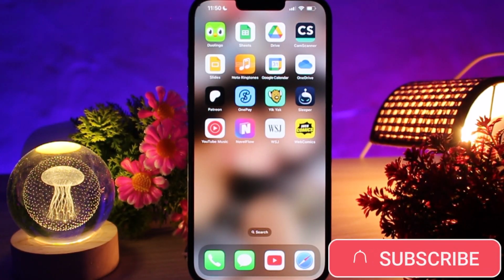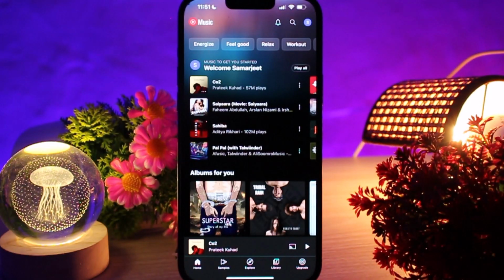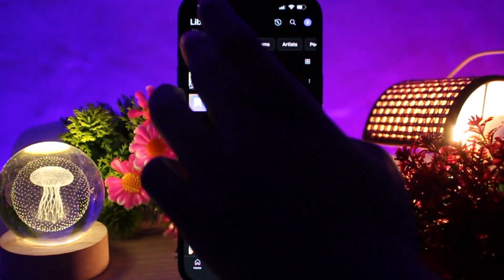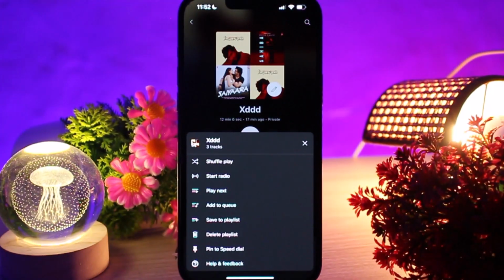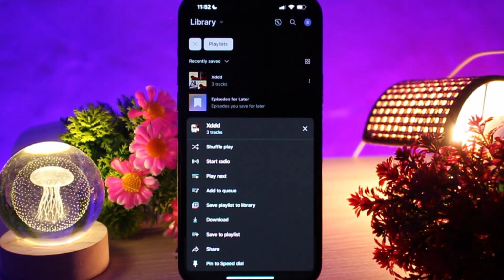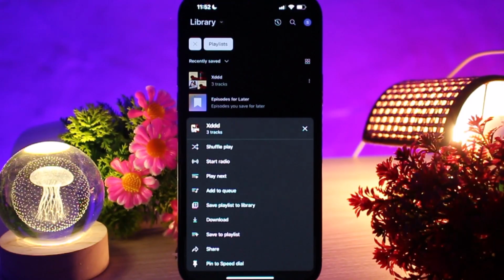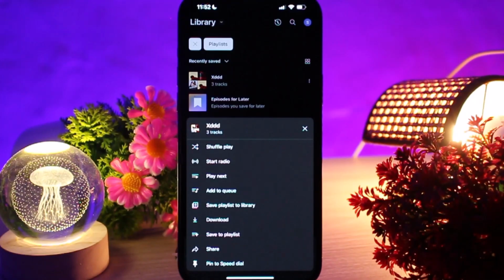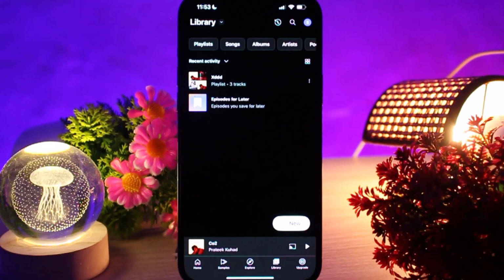Offline Music: Download Playlists on YouTube Music - Here's How - 2025